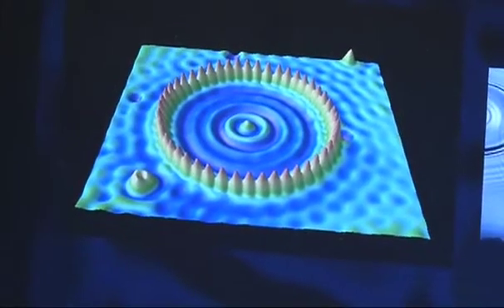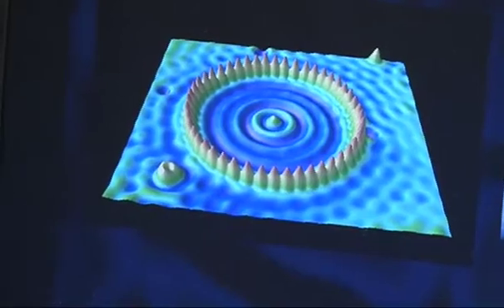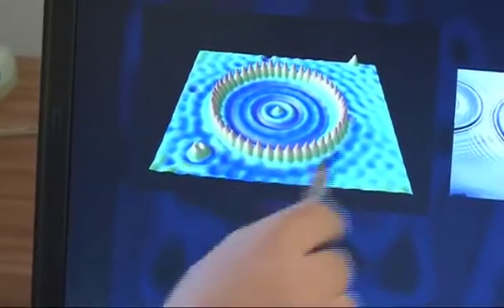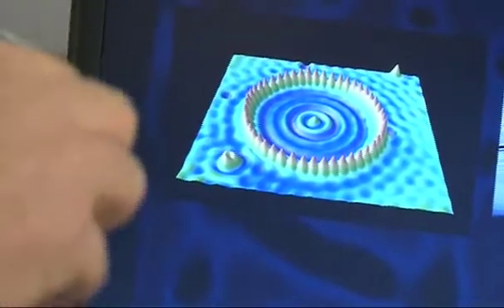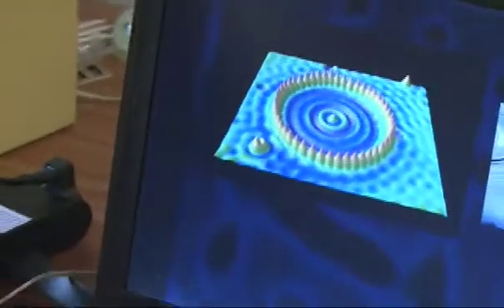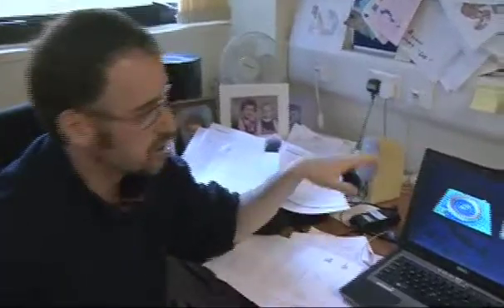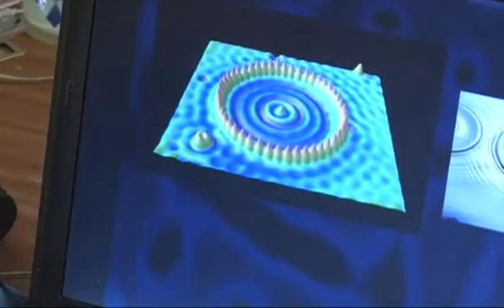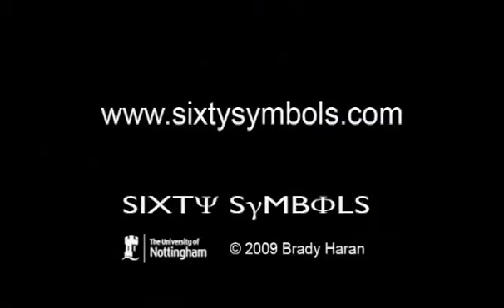Frequency - Sixty Symbols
You've heard of kilohertz and megahertz, but when things get down to the size of atoms, wave frequency gets to some seriously high values.

With Philip Moriarty